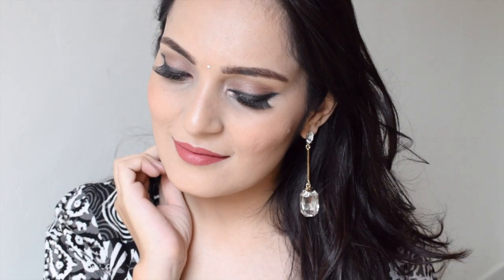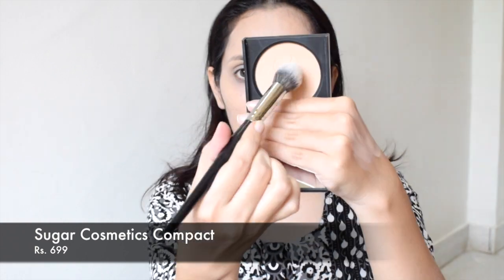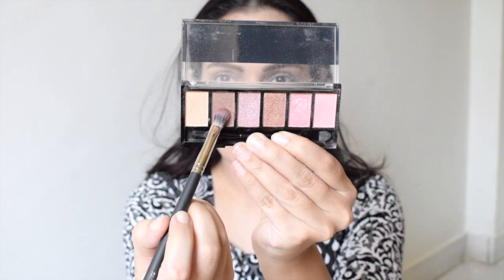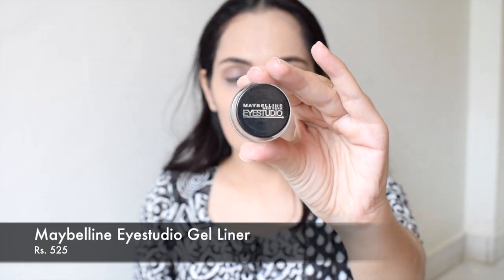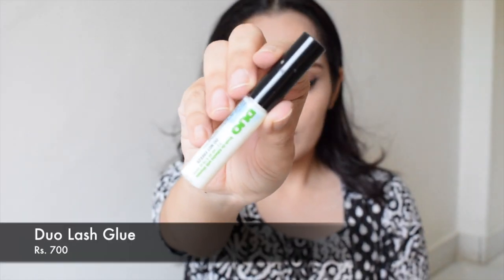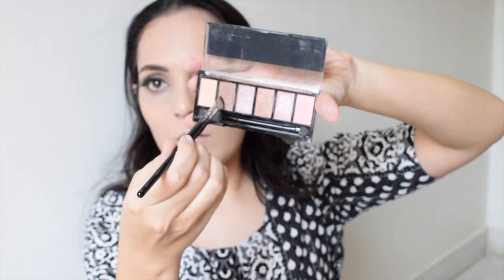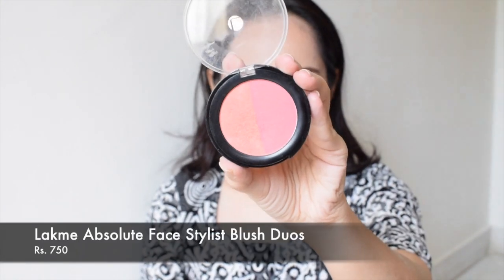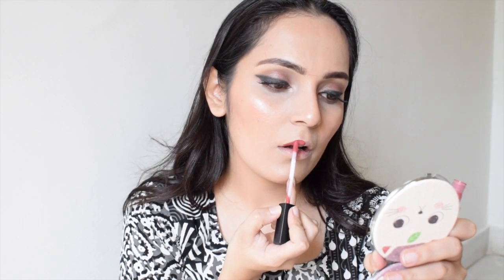Diwali Daytime Festival Makeup Tutorial | Diwali 2018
Hi! Created this Diwali 2018 daytime festival makeup tutorial using Huda Beauty Liquid Matte Lipstick in shade Icon. For eyes, I went with bold winged eyeliner, slightly smudged.

The details of the products are listed below -

For Face -
Maybelline Poreless Matte + Nykaa SkinGenius Foundation - Rs. 550 + Rs. 575
Lakme Absolute Face Stylist Blush Duos - Rs. 600
Colorbar Stay The Day Finishing Mist - Rs. 850
The Body Shop Honey Bronzer - Rs. 1299
Kylie Highlighter (Strawberry Shortcake) - $22
LA Girl Pro Conceal HD - Rs. 595
Sugar Cosmetics Compact - Rs. 699

For Eyes -
Sivanna PINK Palette - Rs. 300-400
Nicka K Eyeshadow Perfect 23 - Rs. 850
Nykaa Brow Chika Wow - Rs. 399
Maybelline Eyestudio Gel Eyeliner - Rs. 525

For Lips -
Huda Beauty Liquid Matte Lipsick - Icon - Rs. 1650

Love,
Bhavya